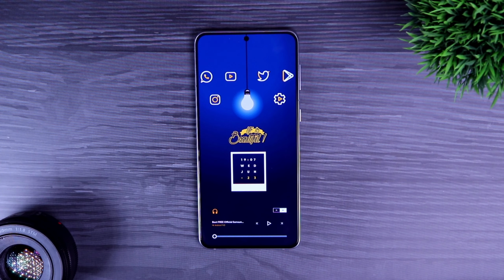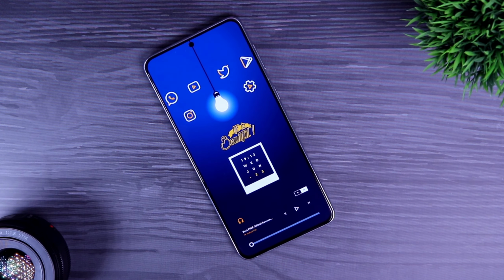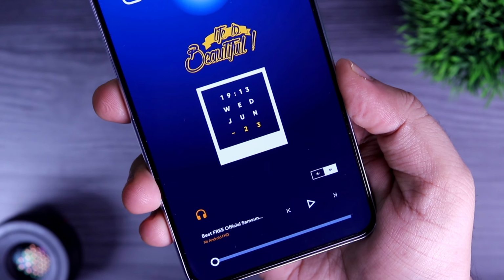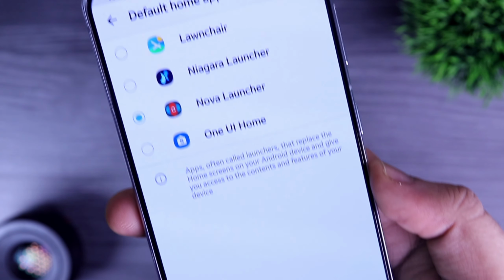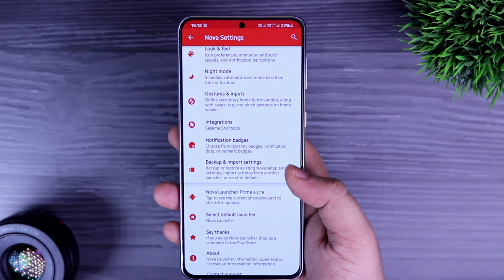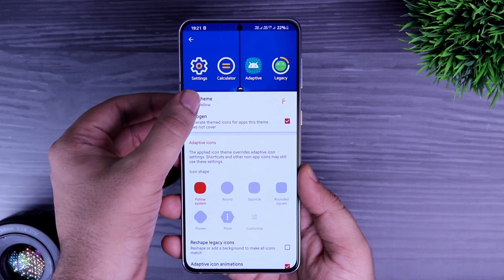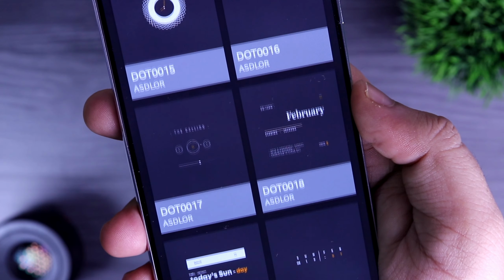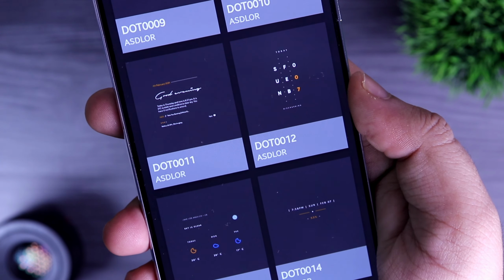The Best Homescreen Setup For Android - Ep 03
Welcome to the 3rd Episode of Best Homescreen Setup. In this series, I feature some Best Homescreen setups for your android device. If you really want to customize your android device like a PRO, then make sure to watch this series of Homescreen setups.

Follow him on twitter for all the latest updates regarding his new icon packs 👇🏻👇🏻👇🏻